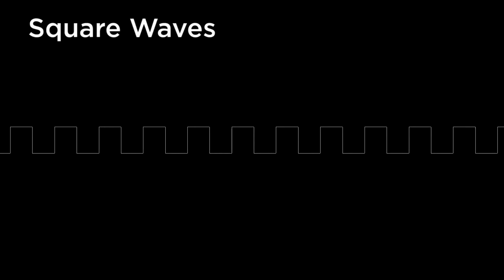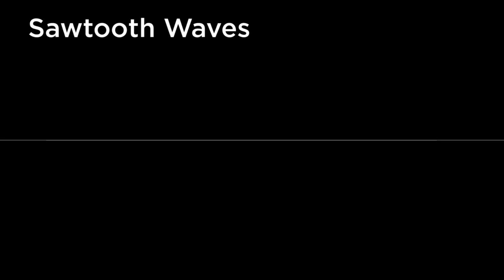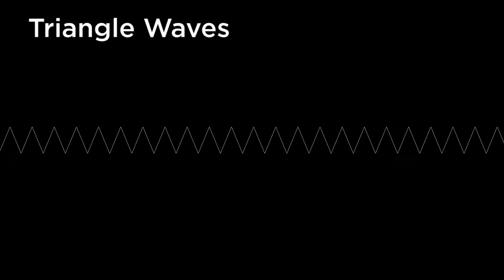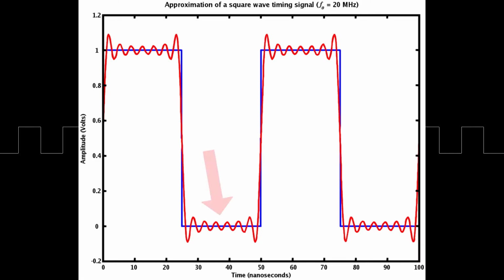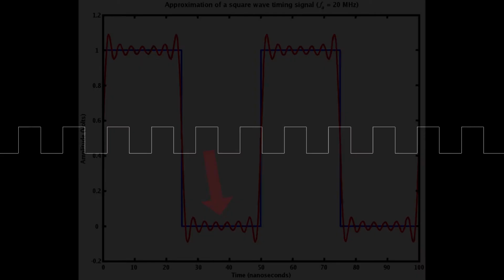The Simple Sound Waves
I made this video for my AP Physics class.
We had begun studying waves, vibrations, and sound, and my teacher asked me to make a demonstration of the "Simple Sound Waves" since I knew about them from my work with SunVox.